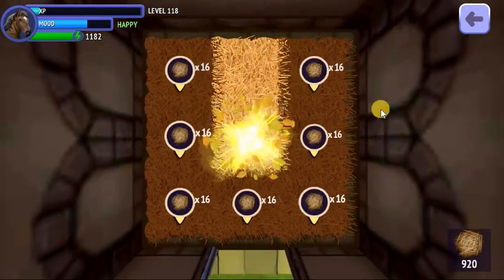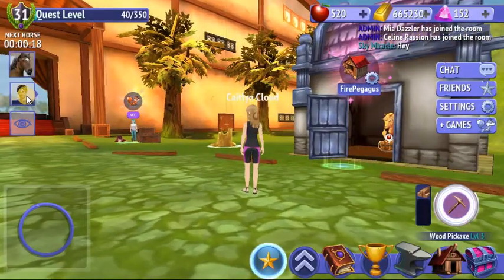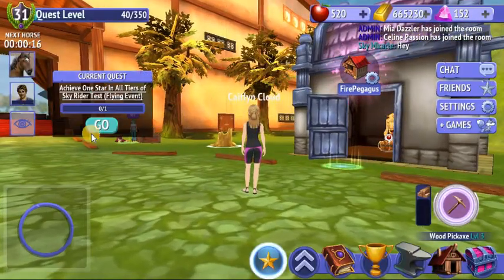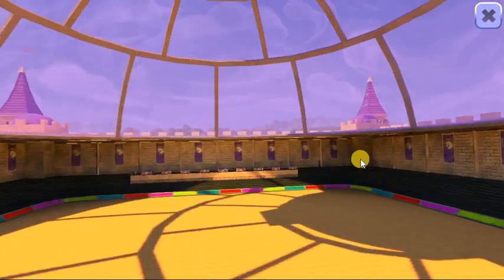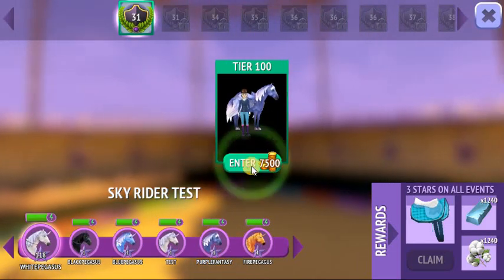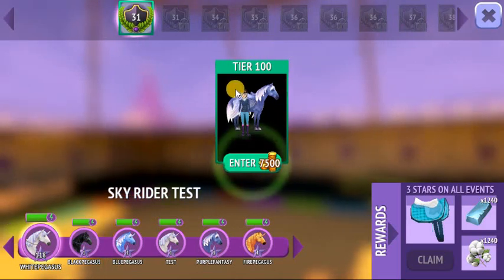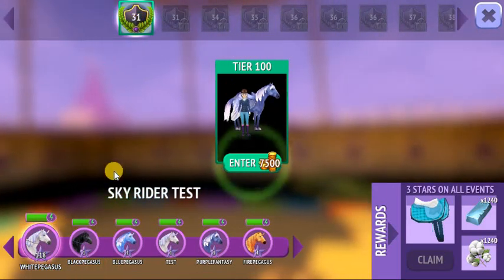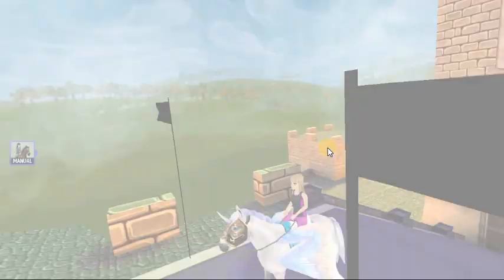My First Sky Rider Test in Horse Riding Tales - FAILED OMG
Kinda confused about quest level 31 @_@